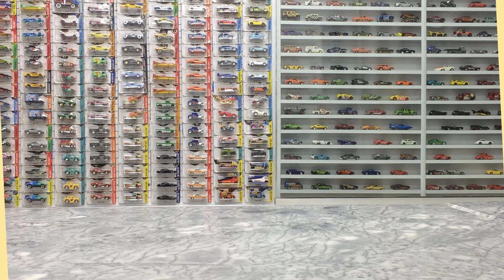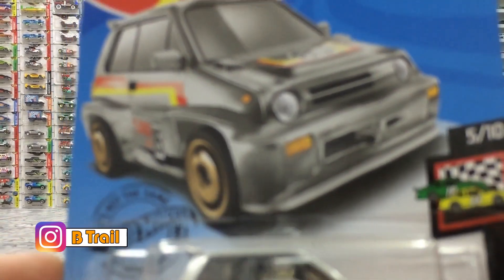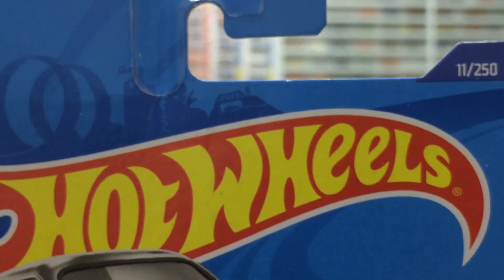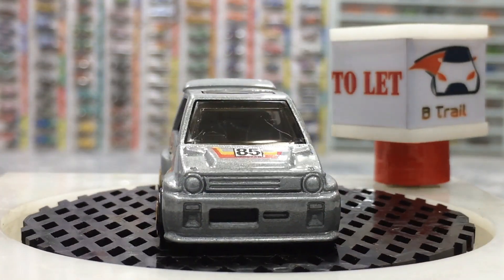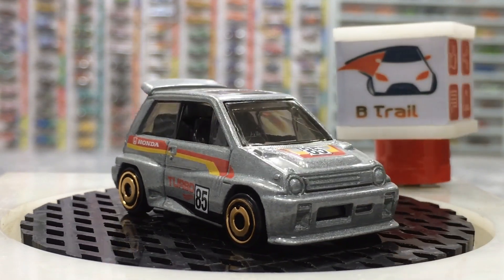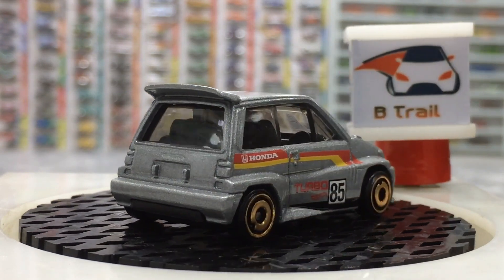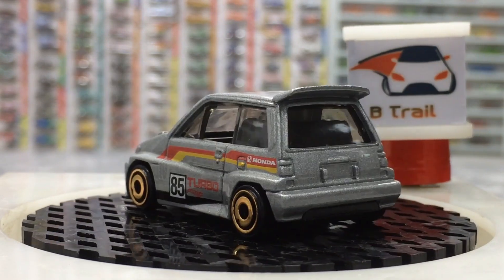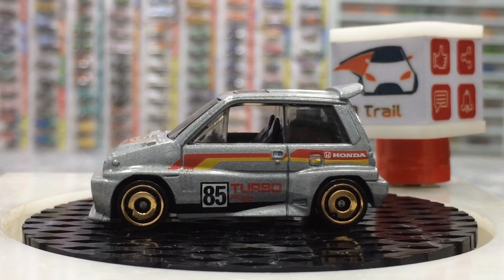HOT WHEELS '85 HONDA CITY TURBO II | UNBOXING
'85 Honda City Turbo II
Debut Series HW Speed Graphics
Produced 2018 - Present
Designer Ryu Asada
Number FJV43

Hot Wheels 2020 11/250
HW RACE DAY 5/10